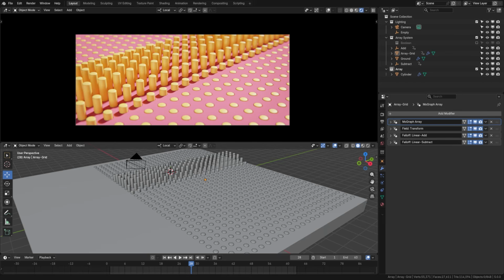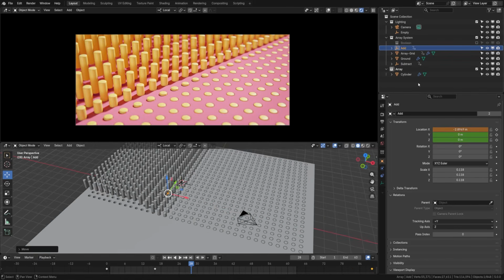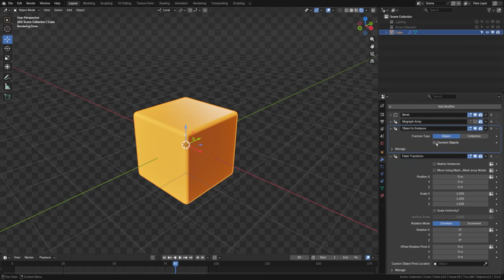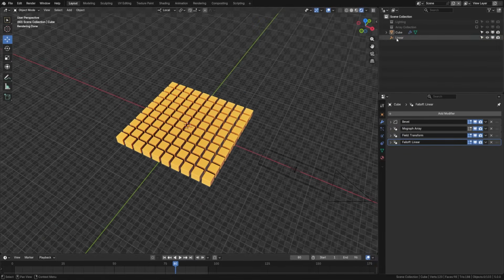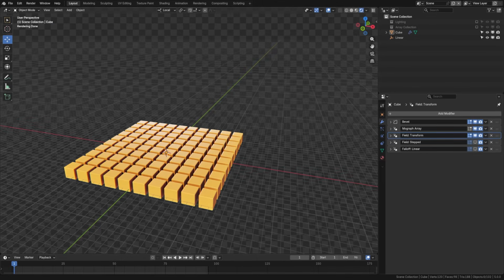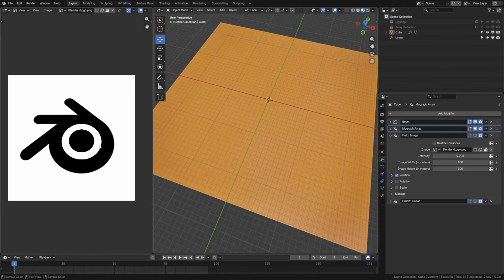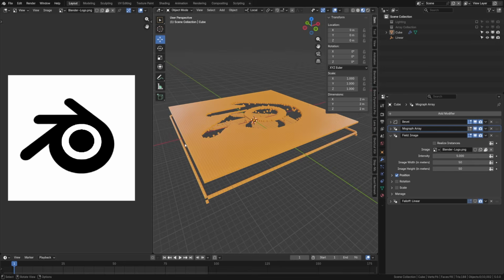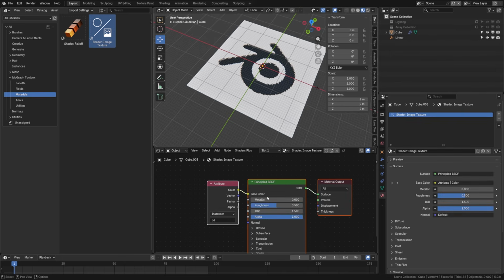3. MoGraph Toolbox: Fields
Thanks for checking out the MoGraph Toolbox, it can be downloaded

0:00 Fields Intro
1:45 Object to Instance
3:55 Field Transform
4:39 Field Randomize
5:11 Field Pusher
5:51 Field Incremental
6:54 Field Target
7:15 Field Image